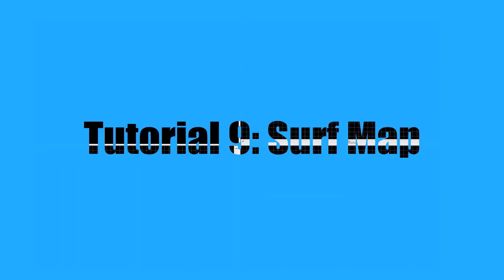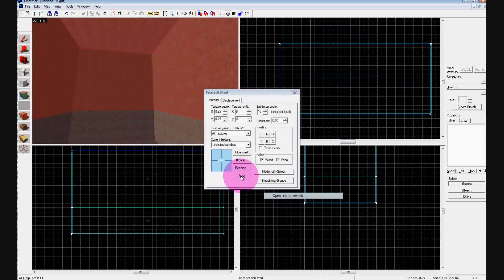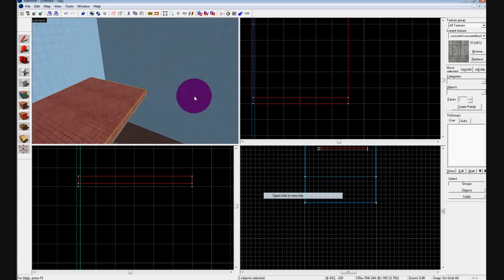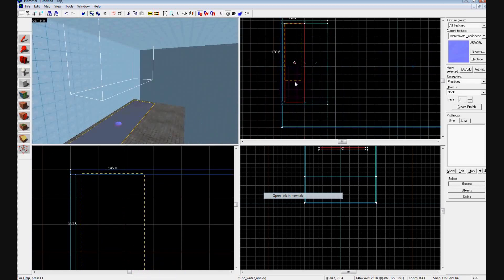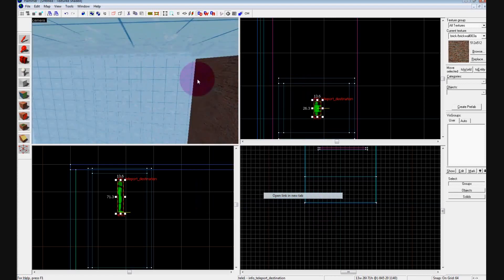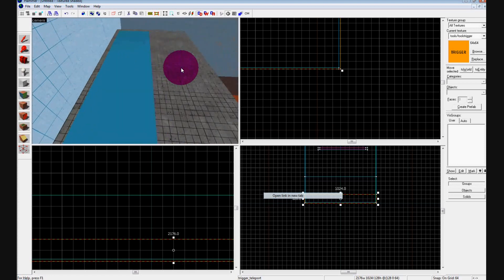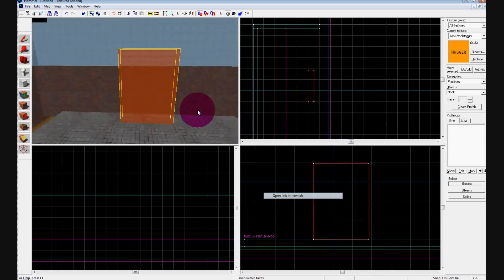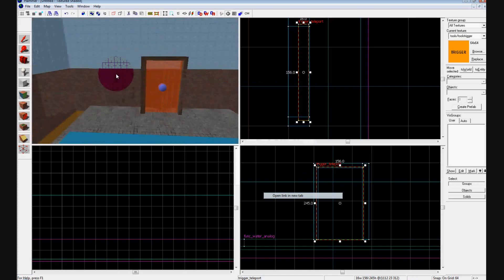Hammer Editor - Tutorial 9: Basic Surf Map (Part 1)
Things taught:
- How to make a surf platform
- How to make a surf spawn tube
- How to make a basic surf ramp
- How to make a basic curved ramp
- How to make a basic jail